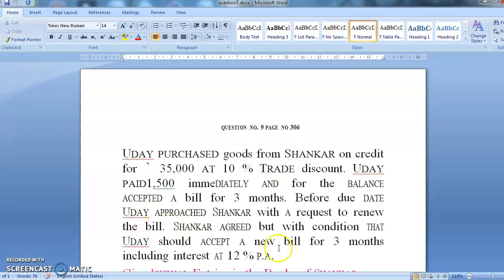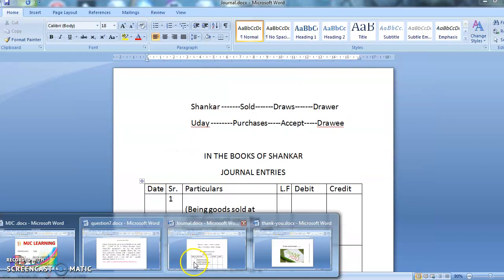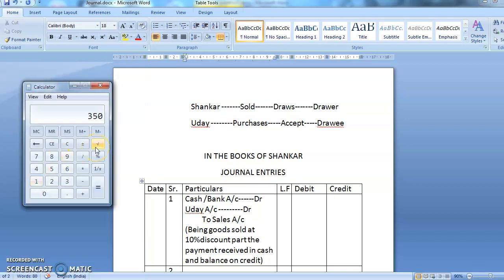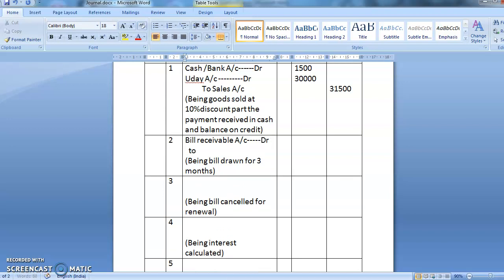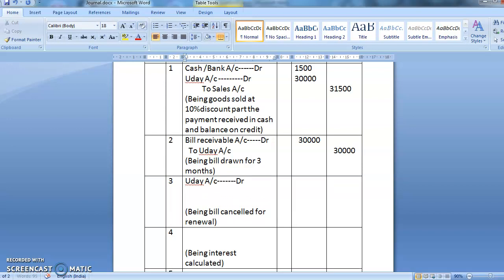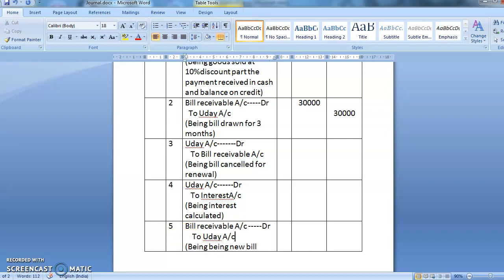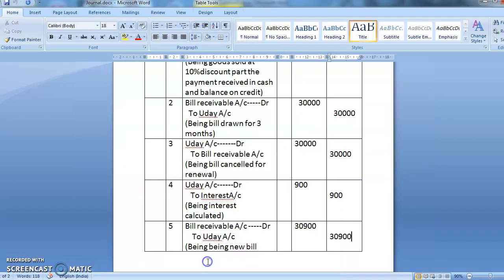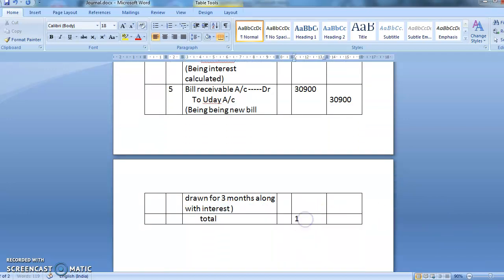Bills of Exchange Problem No. 9